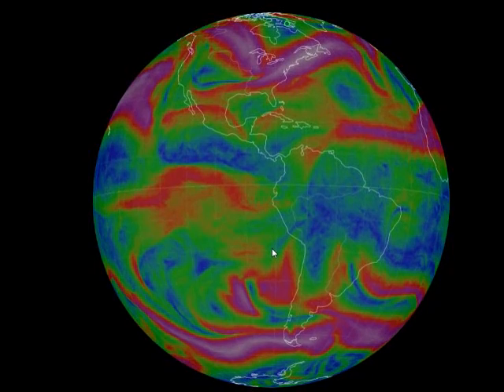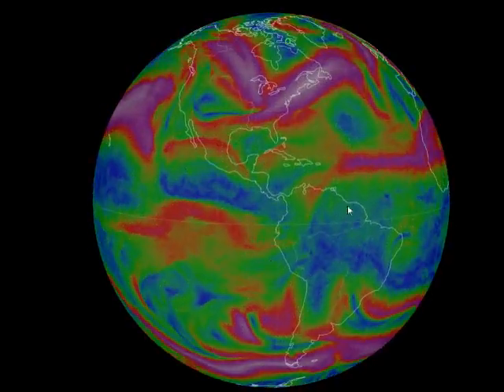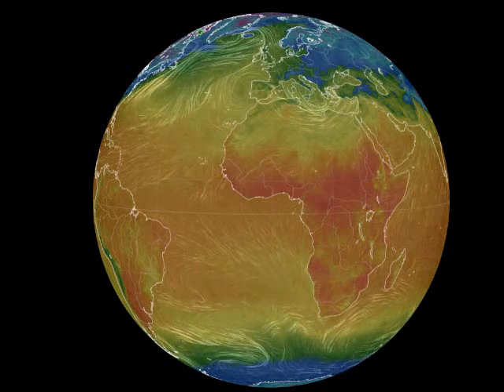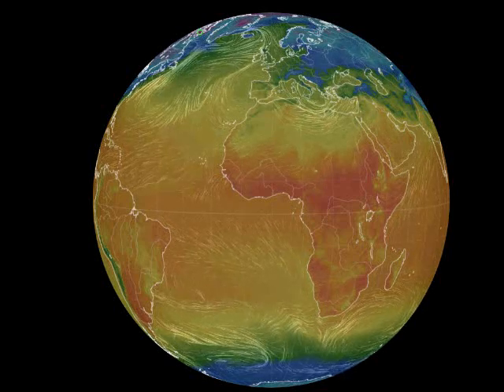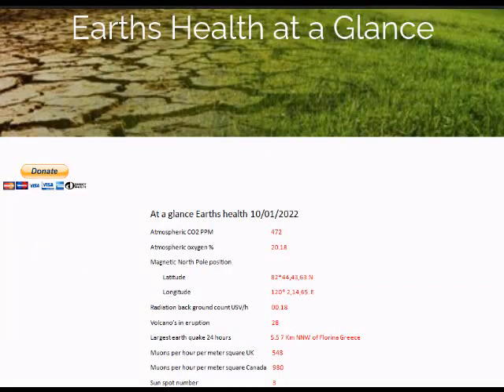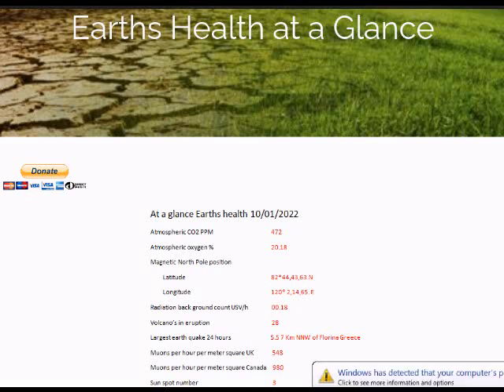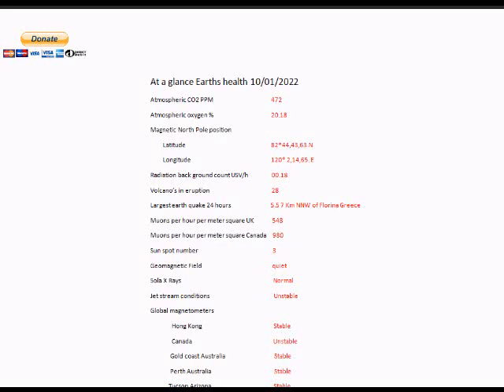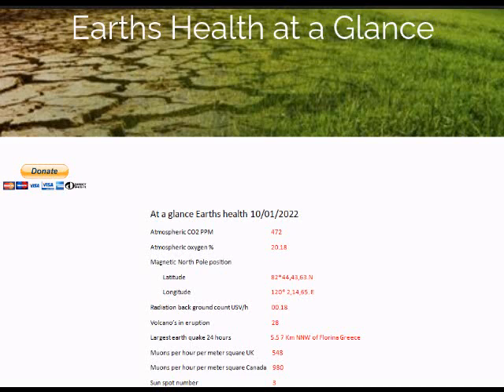SHOCKING EQUATORIAL JET STREAM EXCHANGE... POLE SHIFT GSM CC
HEADS UP SHOCKING EQUATORIAL JET STREAM EXCHANGE... POLE SHIFT GSM CC